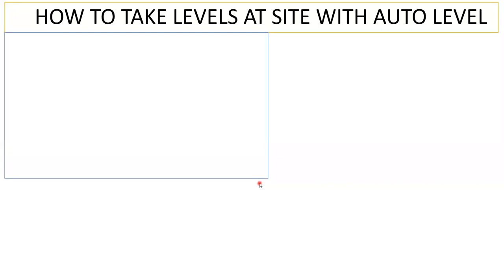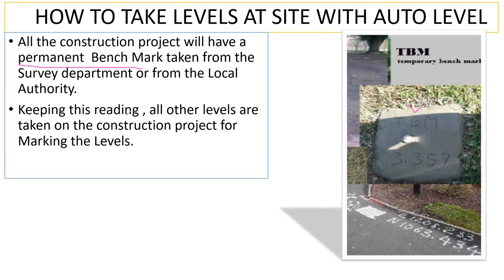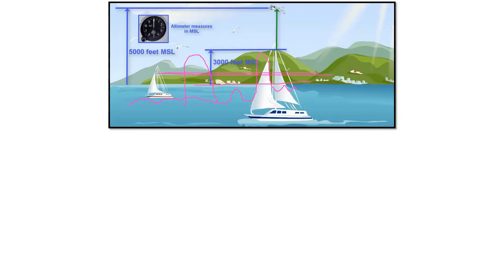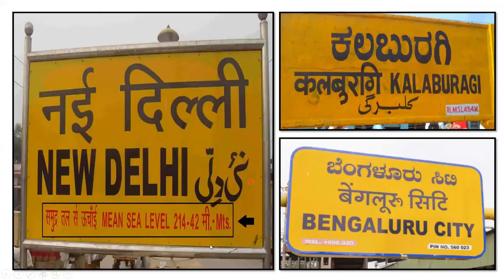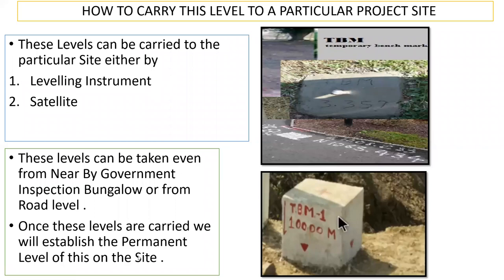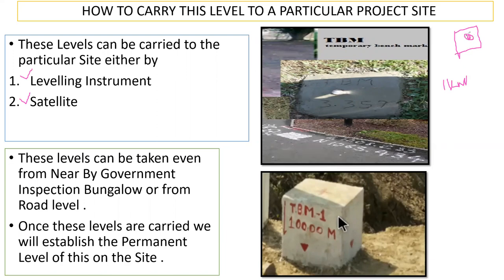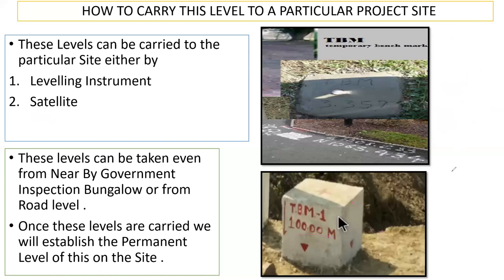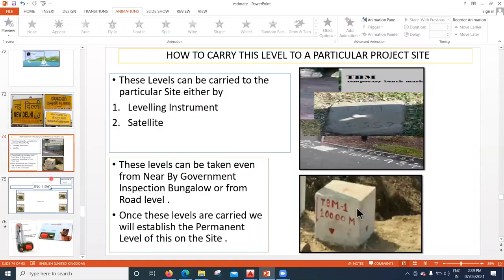Permanent Bench Mark & Temporary Bench Mark !! How to to take Levels With Auto Level !! Surveying